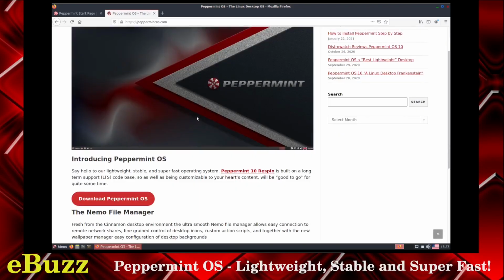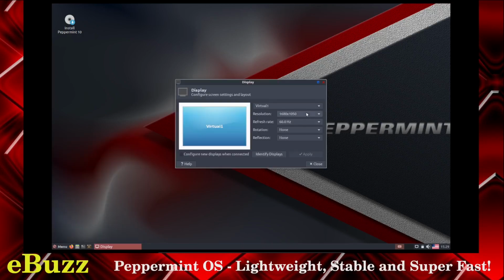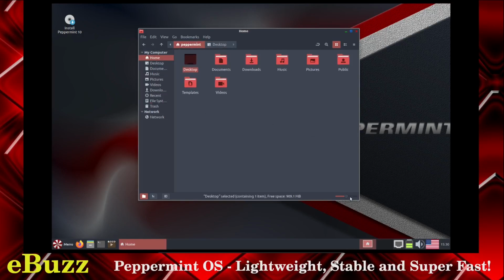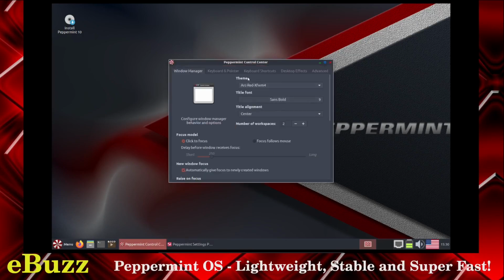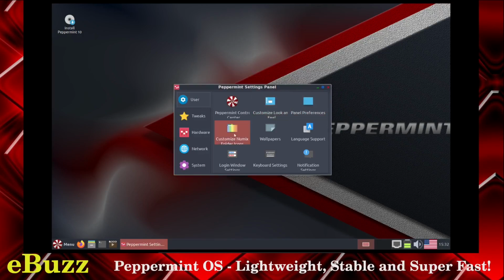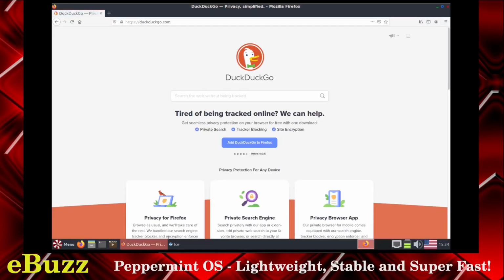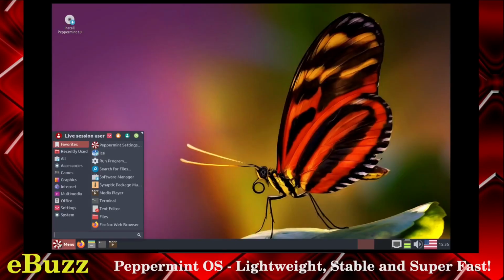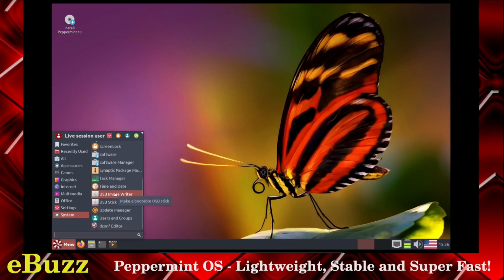Peppermint Linux OS - Lightweight, Stable and Super Fast!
Say hello to the lightweight, stable, and super fast operating system. Peppermint 10 Respin is built on a long term support (LTS) code base, so as well as being customizable to your heart’s content,  it will be “good to go” for quite some time.